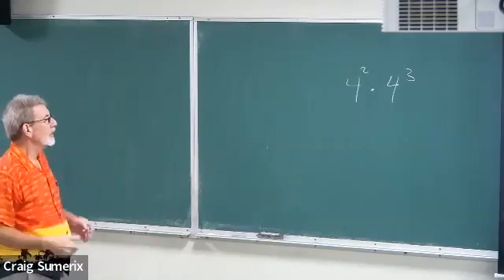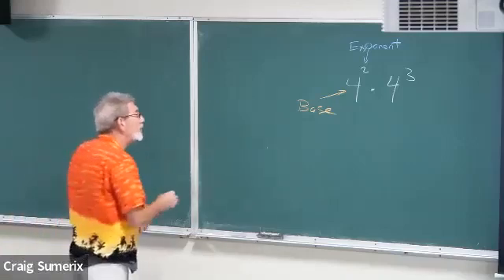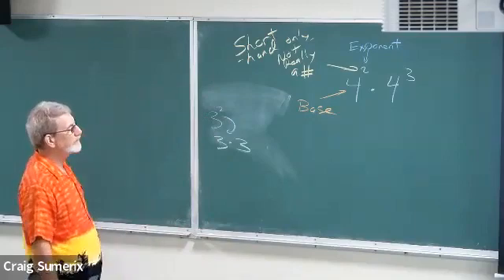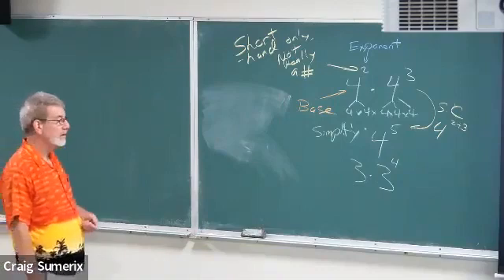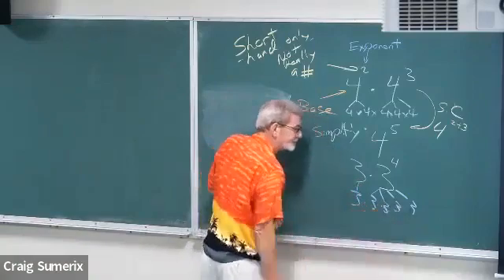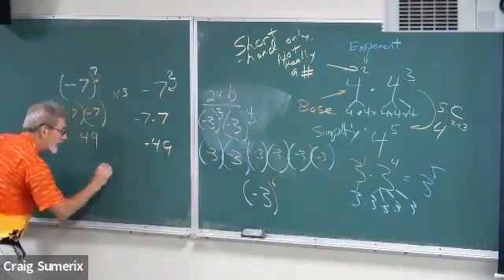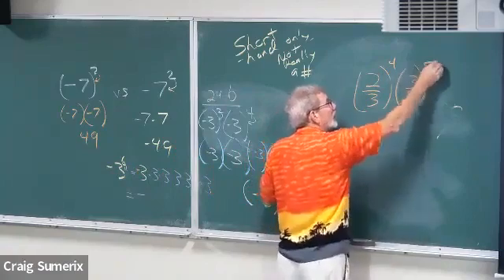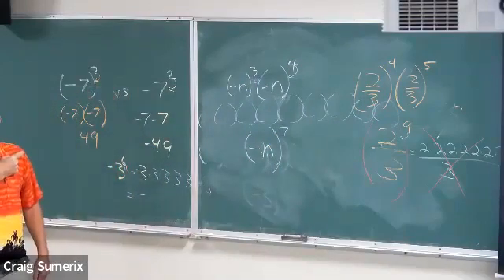Basics of Exponents Basic Small WEB MBL H264 400